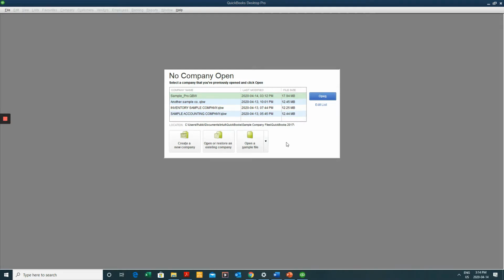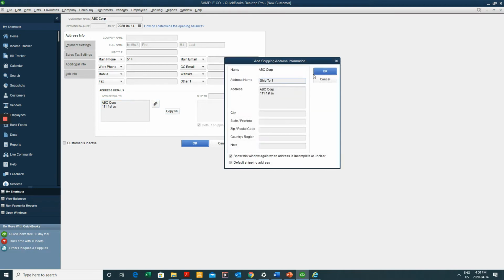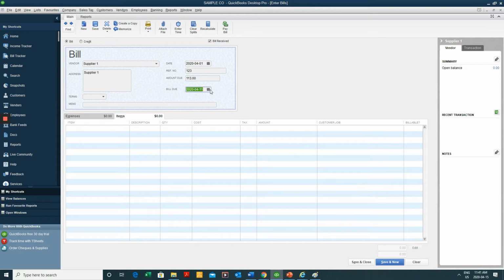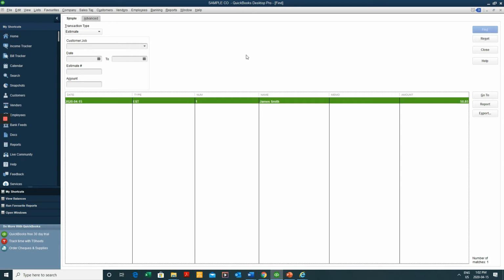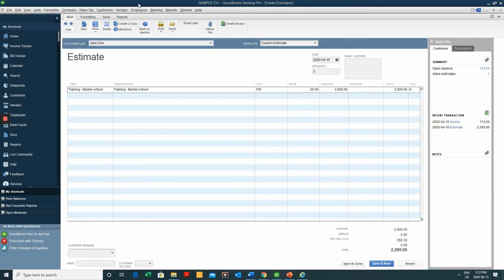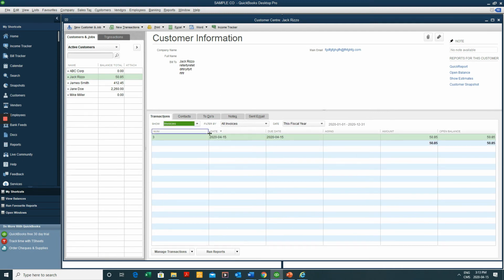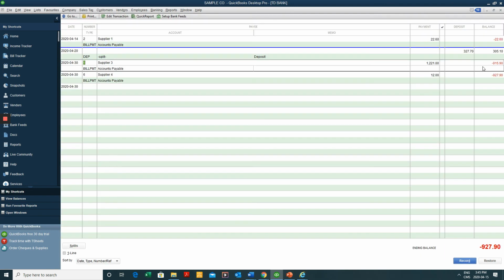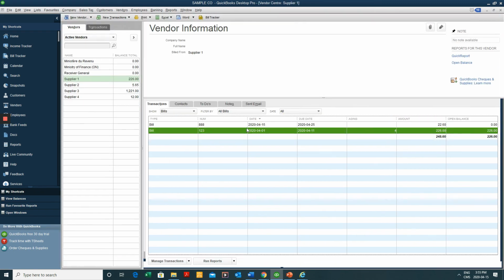QuickBooks Desktop Basics for Service Based Company - step-by-step tutorial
Summary of this QBD Basics features explained:
   - Setting up a QuickBooks file     00:50
   - Setting up your chart of accounts      02:28
   - Creating a customer and a vendor      09:15
   - Creating and sending an invoice to a client      14:35
   - Entering a bill from a vendor      22:10
   - Creating estimates, changing templates, progress billing      28:00
   - Creating a purchase order and matching a vendor bill to open POs    50:00
   - Balance Sheet & Income Statement      53:40
   - Receiving a payment from a customer      56:10
   - Paying a vendor      01:00:18
   - Generating A/P and A/R reports      01:07:37
   - Making a journal entry      01:09:58
   - Bank Reconciliation      01:12:08